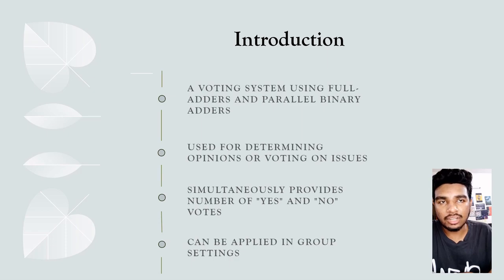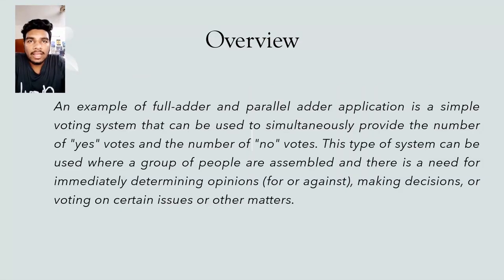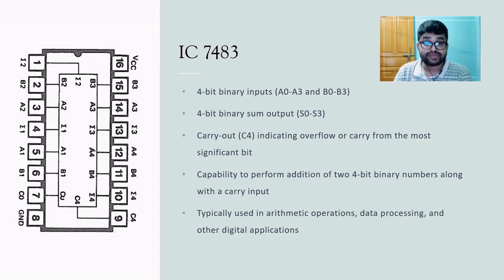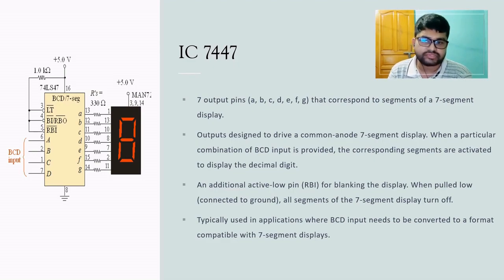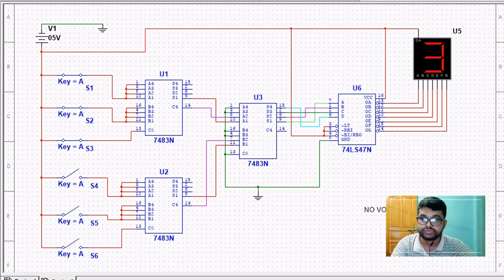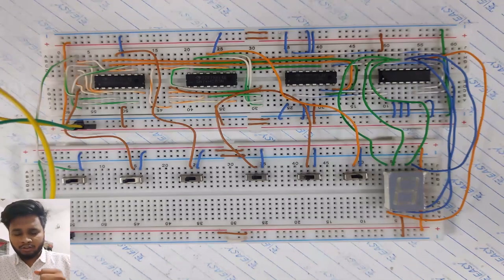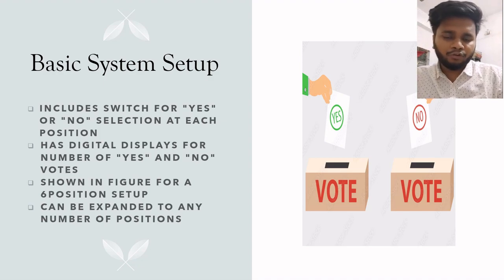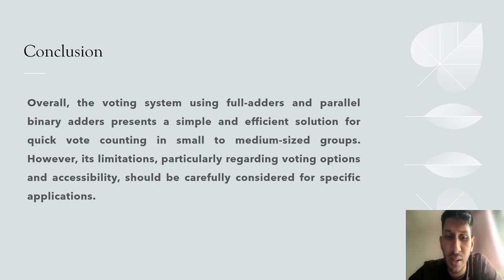DlC Lab Presentation on A voting system using full adders and parallel binary adders